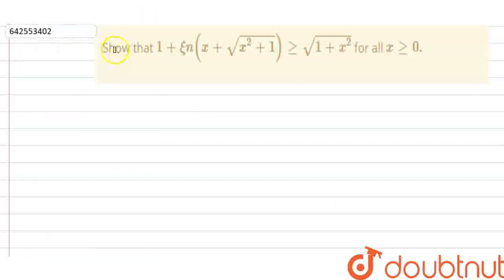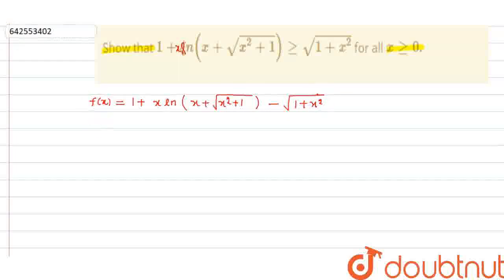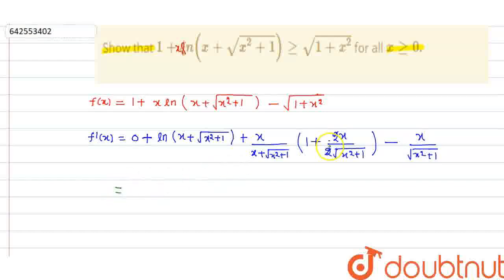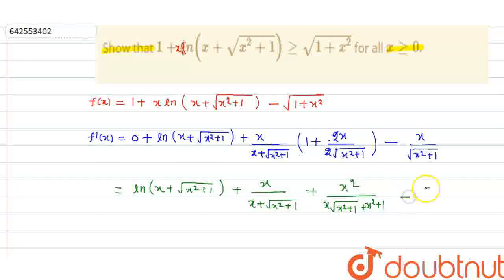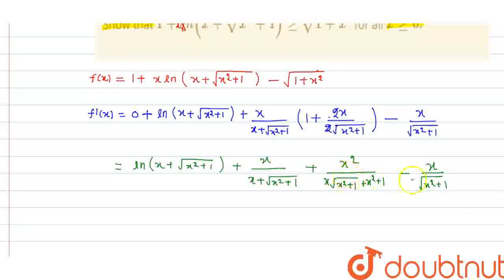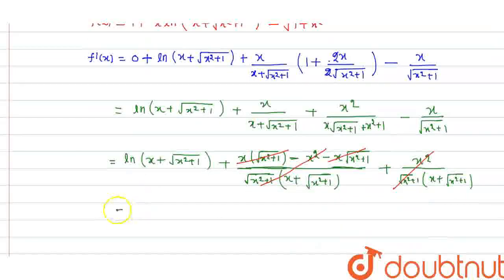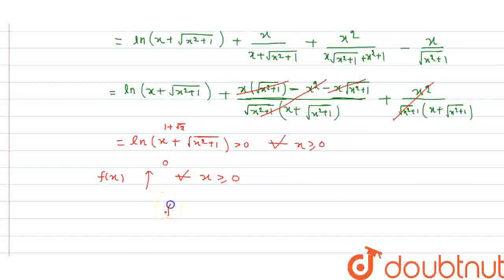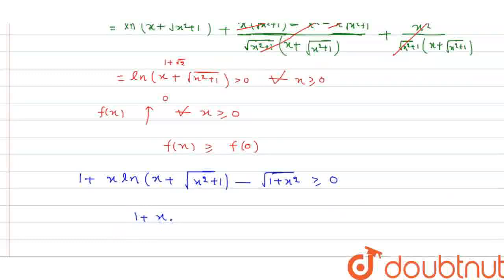Show that 1+xin(x+sqrt(x^2+1))geqsqrt(1+x^2)\nfor all xgeq0. | CLASS 12 | MONOTONICITY AND MAXIM...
Show that 1+xin(x+sqrt(x^2+1))geqsqrt(1+x^2)\nfor all xgeq0.
Class: 12
Subject: MATHS
Chapter: MONOTONICITY AND MAXIMA MINIMA OF FUNCTIONS
Board:IIT JEE

👉 Have Any Query? Ask Us.